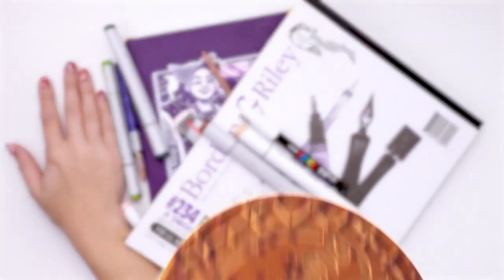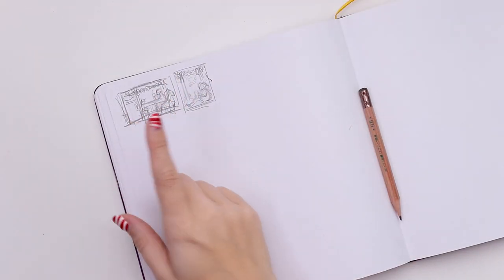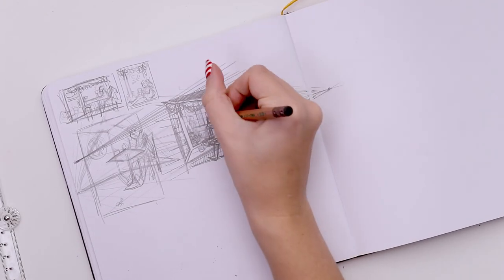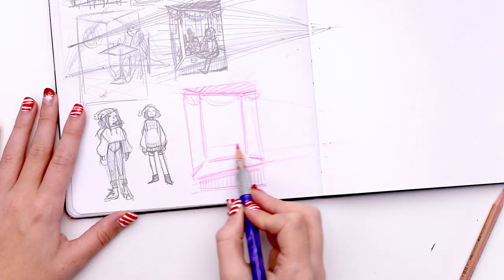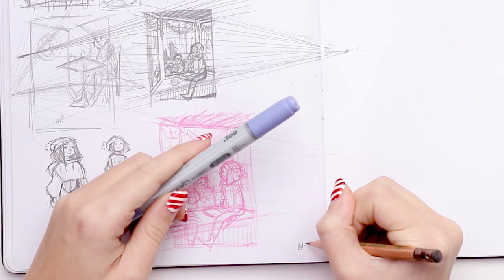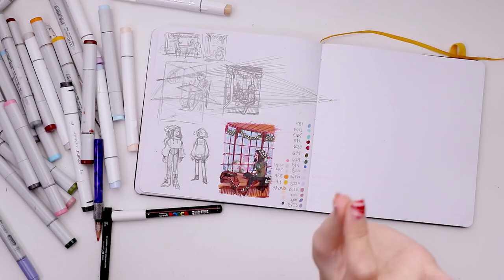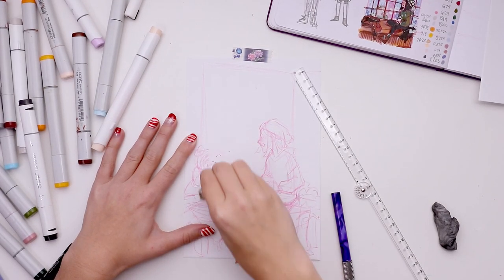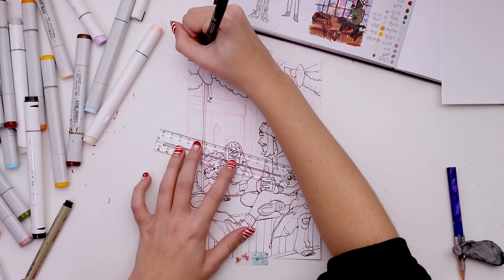AH! ITS SO CUTE! (and I drew a legit background..😱) | Copic Marker Winter Illustration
I drew an illustration and its got a background and everything and I totally didn't skimp out on it or anything, who am I?! Hahaha, I did get a little lazy at the end, but it taught my a very valuable lesson. When you put this much effort into something, don't get lazy at the end. Simple as that. hahaha

Also I won't be posting over the weekend, I'll be busy celebrating Christmas with my family, hope every has a wonderful holiday and I'll see you next Tuesday! Merry Christmas and Happy Holidays! 🎄

► FAVORITE SUPPLIES:
Paris Paper for Pens